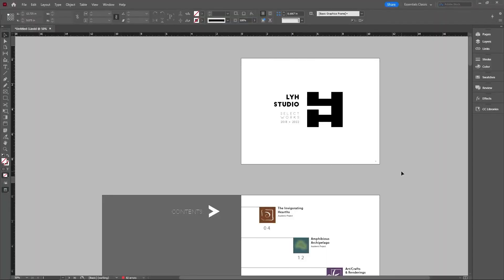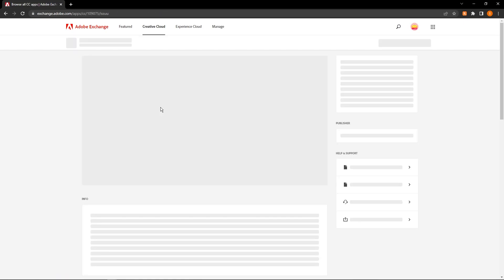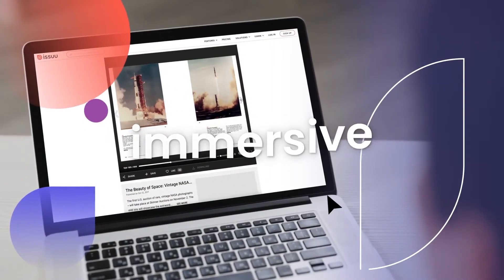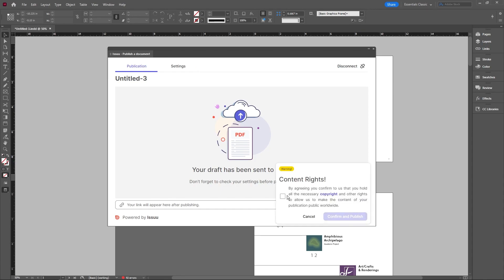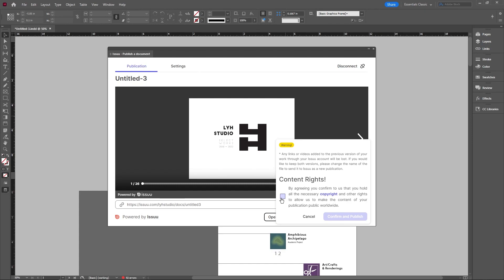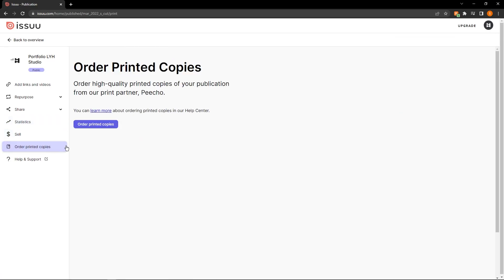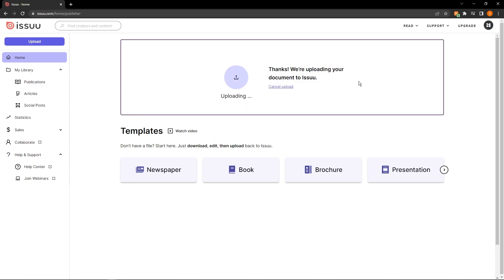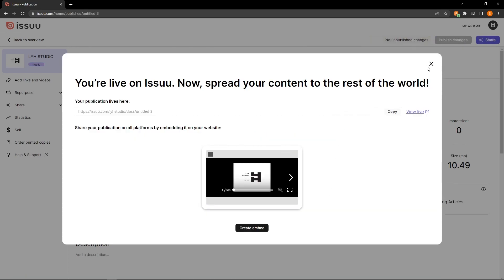Best way to Create and Publish online Flipbook Portfolios!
Learn about how to create and publish your PDF or Indesign document into an interactive online flipbook via Issuu! Great for magazines or portfolios that you want to share via the internet rather than printing and carrying around physical copies.